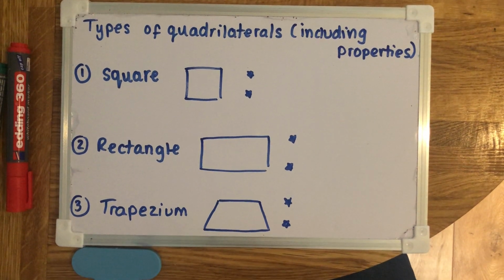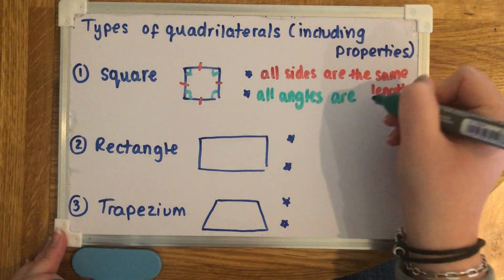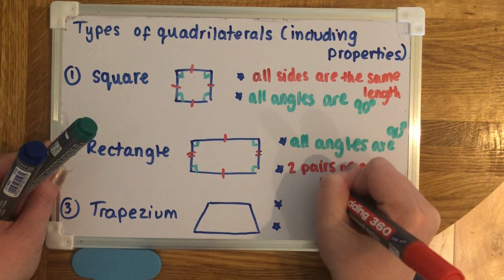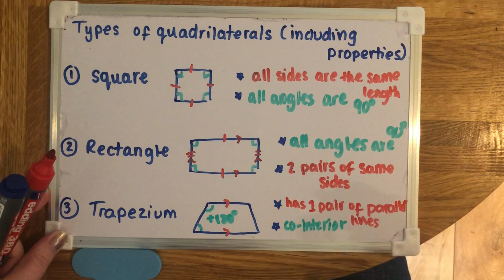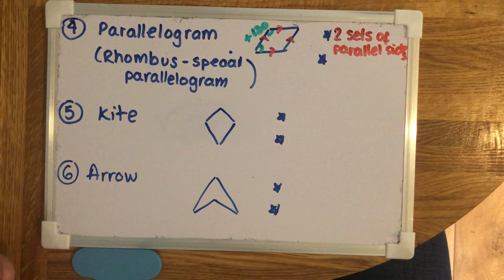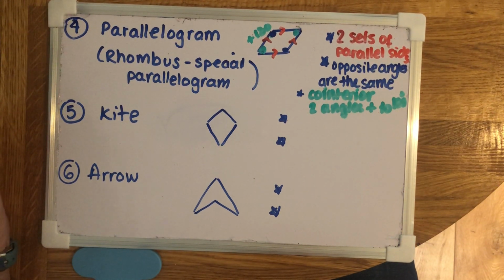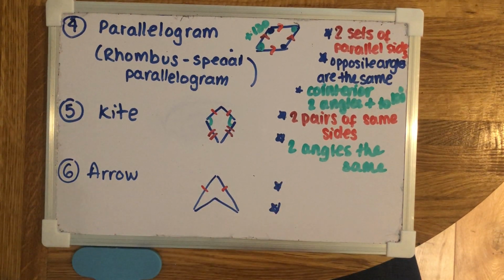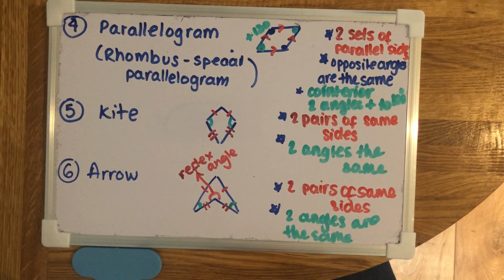Properties of Quadrilaterals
This video includes key properties of quadrilaterals you need to know.